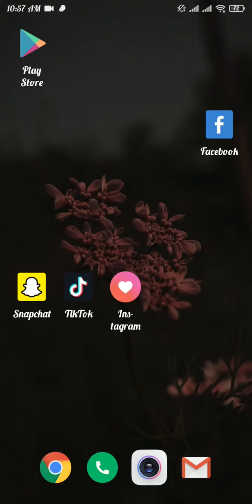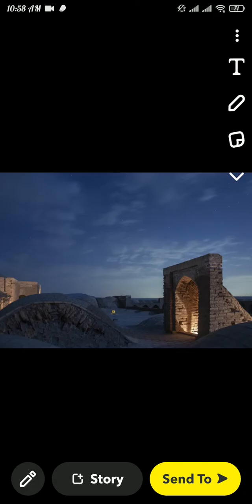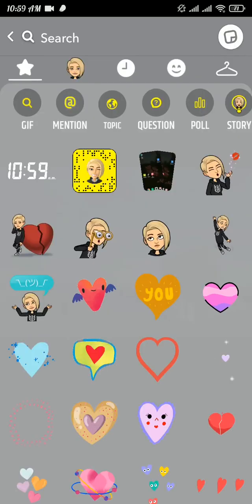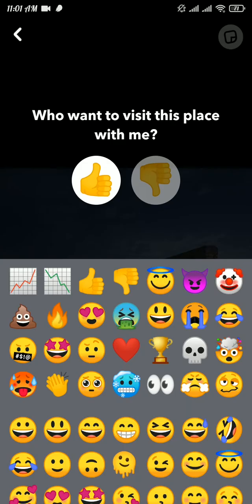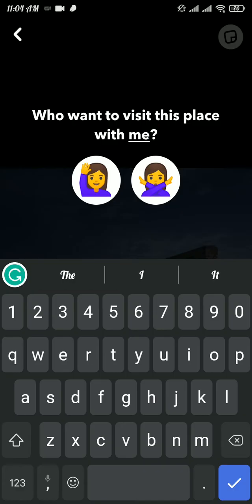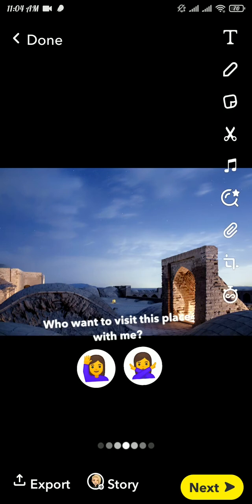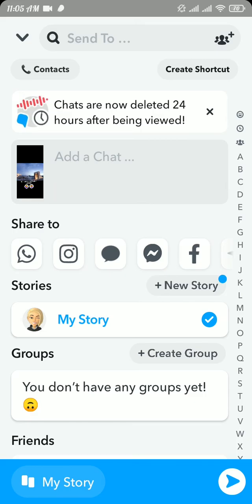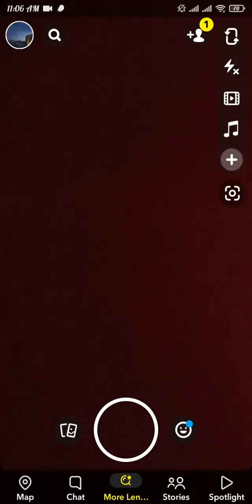How To Do a Poll On Snapchat 2023? Make a Poll on Snapchat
Want to know what your friends and followers think about something? Learn how to create a poll on Snapchat in just a few simple steps! In this tutorial, we'll show you how to add a poll to your story, customize the question and options, and view the results. Plus, we'll share some tips on how to get the most out of your polls. Watch now and start engaging your audience like a pro!